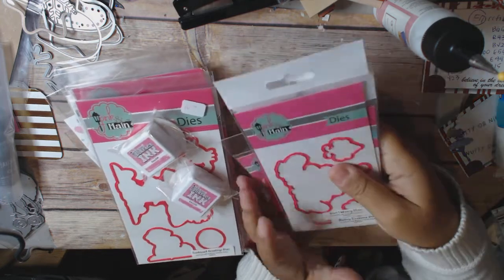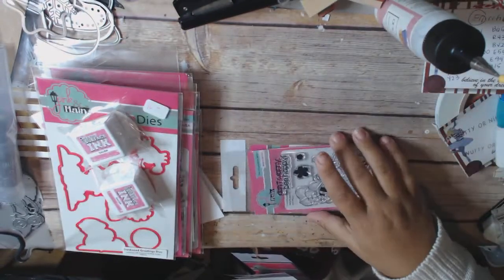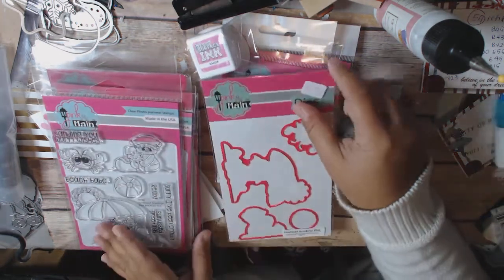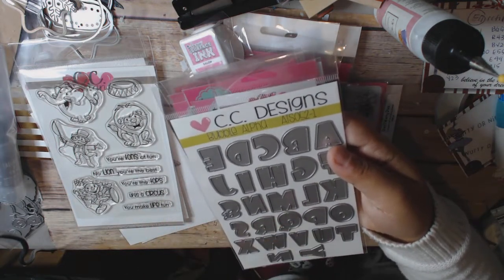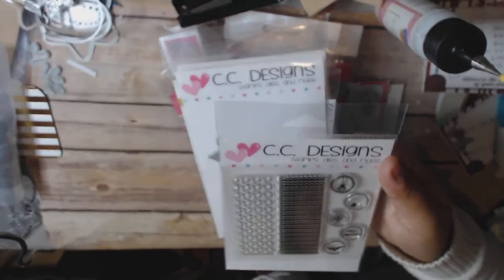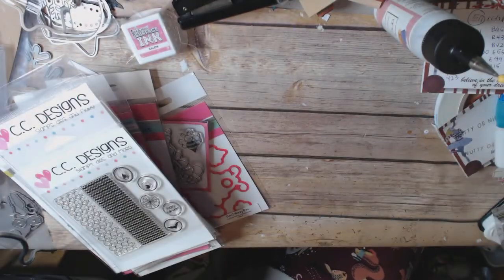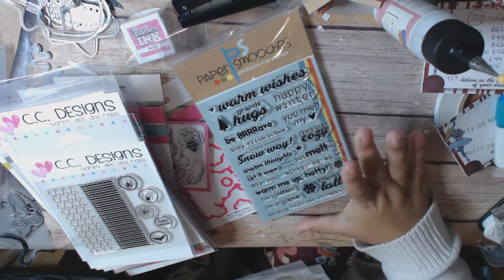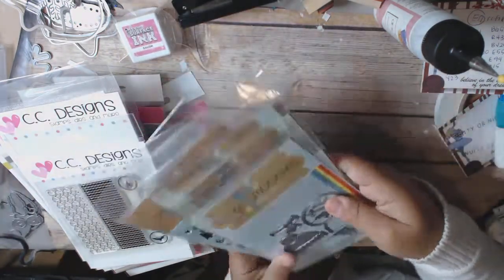Pink and Main, CC Designs $1.00 Haul